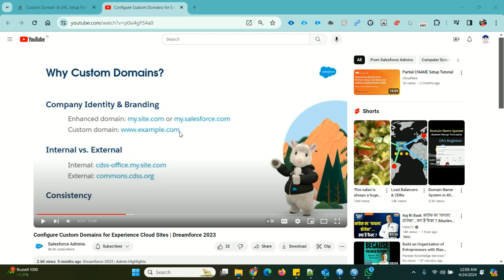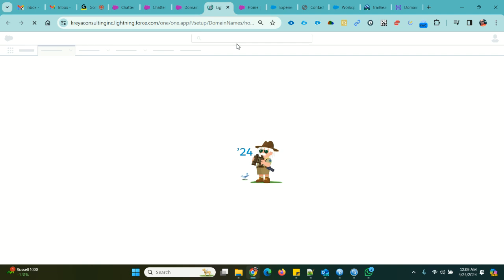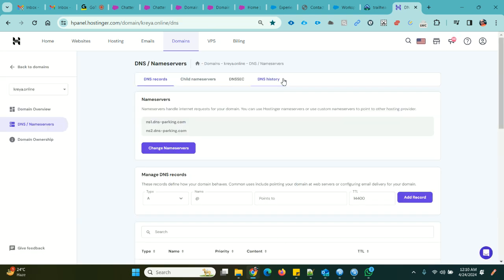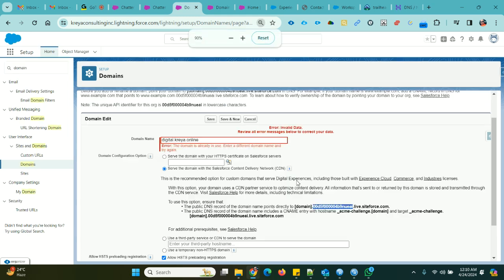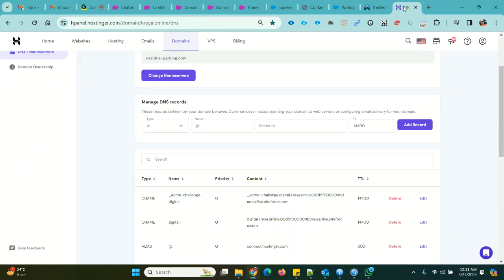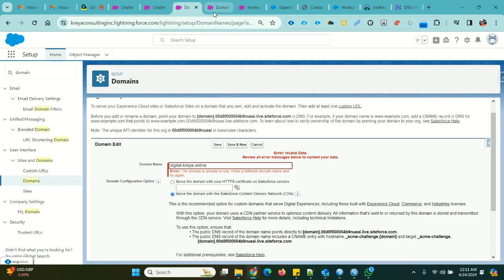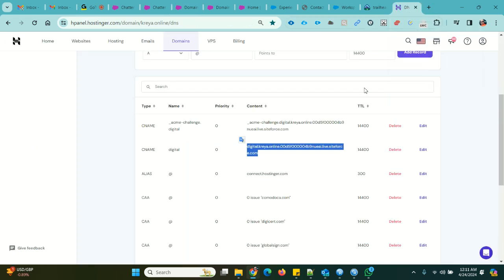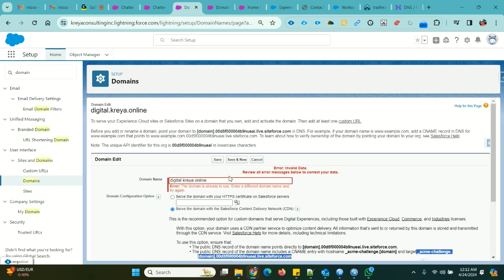Salesforce Custom Domain Part 1